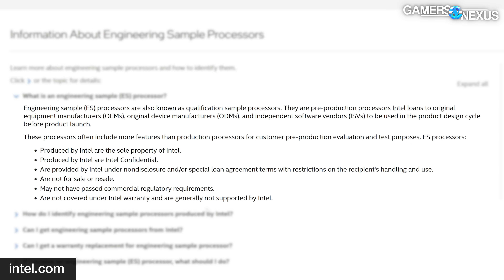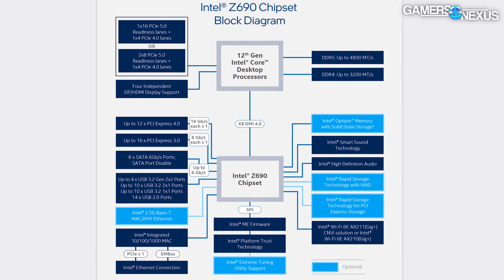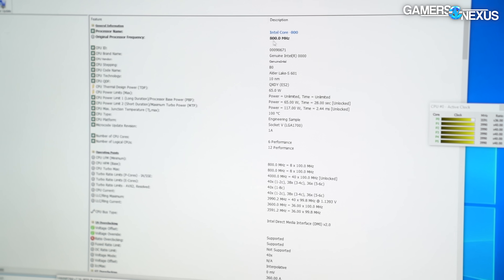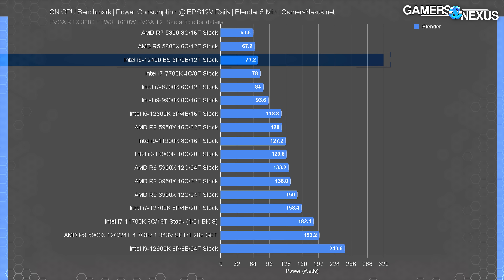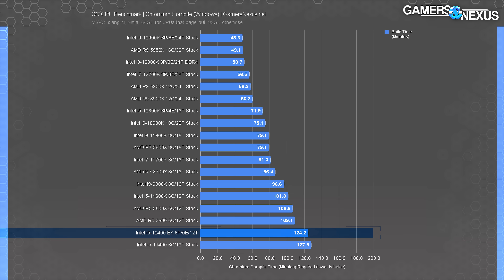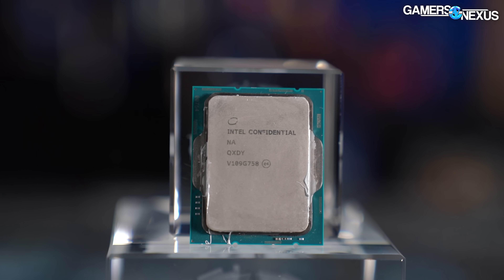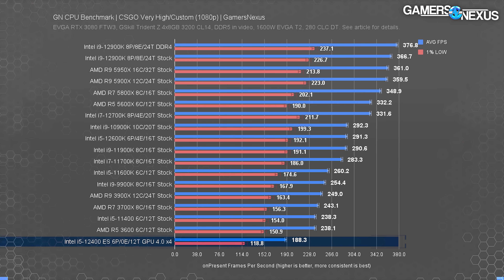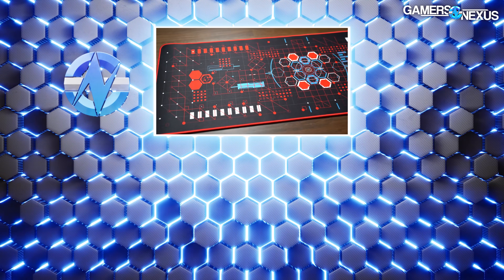We're Not Supposed to Have This: Core i5-12400 ES Benchmarks & Preview (Engineering Sample)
We got an Intel Engineering Sample Core i5-12400 ahead of launch and discovered several issues with the ES QXDY model. These are abundant on eBay and AliExpress, but be cautious.

This review of the Intel Core i5-12400 Engineering Sample (QXDY) looks at the performance versus the 12600K, AMD R5 5600X, AMD R5 3600, and more. Of course, the biggest thing we're doing is showing the (potential) severe limitations of some Engineering Sample models, and demonstrating why you should exercise caution when purchasing very early Engineering Sample revisions online. They often work just fine, but in this case, we discovered issues with the PCIe capabilities for the GPU, the frequency boosting, and more.

Watch our Best Z690 Motherboards round-up for more information on what to pair with an Intel Alder Lake CPU

An Alder Lake CPU took center stage in most recent production system build, featuring Brian from BPS Customs

Intel i7-12700K CPU on Amazon
Intel i5-12600K CPU on Amazon

TIMESTAMPS

00:00 - Intel i5-12400 Engineering Sample Review
02:01 - Engineering Sample Overview
03:30 - Difficulty & Limitations with QXDY ES 12400
06:08 - Motherboards, Restrictions, & PCIe Gen
07:50 - Frequency Behavior
08:50 - Power Limits, Tau, & Testing
10:35 - i5-12400 ES Power Consumption - Blender
10:25 - Power Consumption in 1T & NT
11:01 - Blender Render CPU Benchmark
12:03 - Chromium Code Compile Benchmarks on CPUs
12:48 - 7-Zip Compression & Decompression
14:35 - Adobe Photoshop
15:15 - Adobe Premiere
15:48 - Game Benchmarks
16:08 - Red Dead Redemption 2 (1080p, Medium)
16:43 - Counter-Strike: Global Offensive (1080p, Very High)
17:12 - Conclusion

Host, Test Lead: Steve Burke
Testing: Patrick Lathan
Video: Keegan Gallick